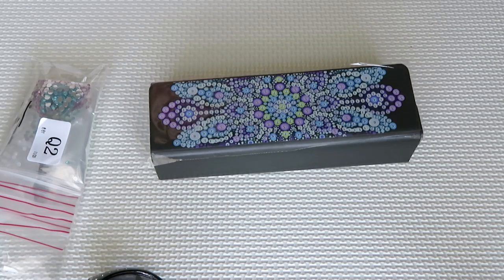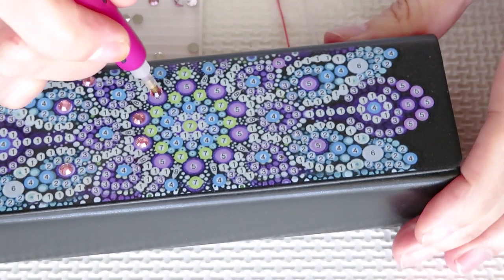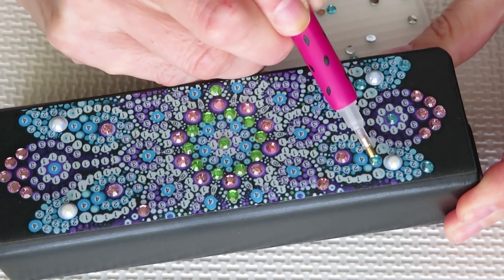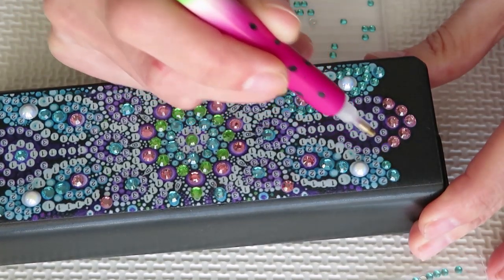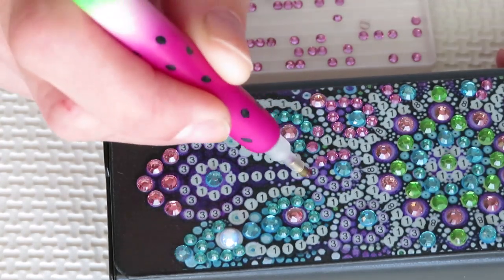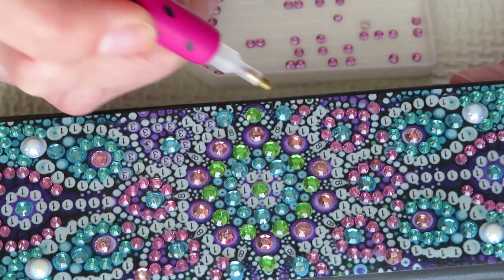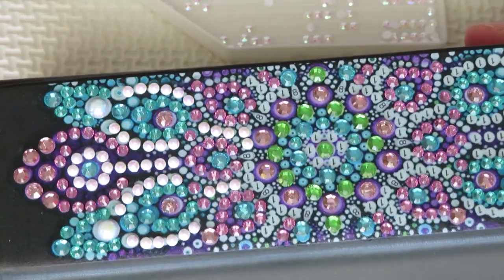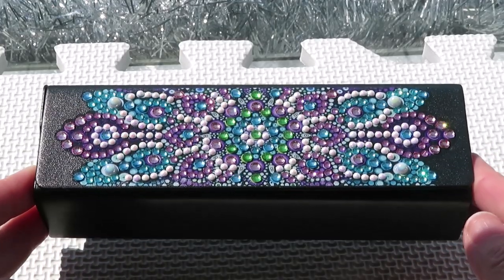EYEGLASSES HOLDER BOX SPARKLE GEMS DIAMOND PAINTING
Who like sparkles?? I do!! Anyways, i am still waiting for the email to get back to me, so as right now i will not link this box.
DISCOUT CODES:
Dreamer Designs  -  NAT15OFF
Fansells  -   Lovecraftforever6%OFF
Victoria's Moon  -  3KDZCTPG30FN  for 10%Off
Equipment I'm using in my videos:
Instagram beauty page :   nataliyasimpson
Instagram for craft page:  lovecraftforeverxo
FB Group: Diamond Painting For All Ages